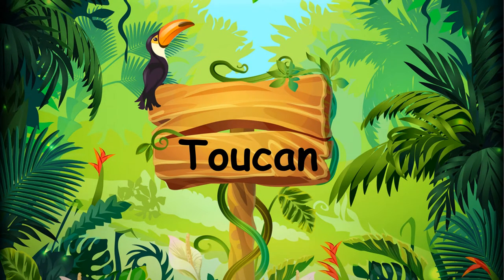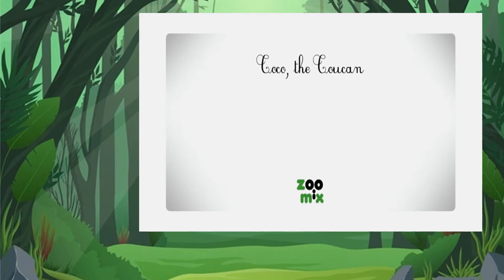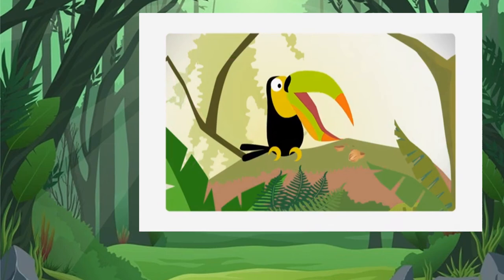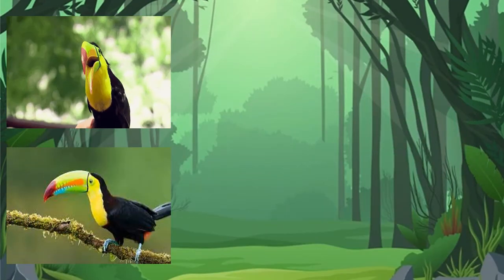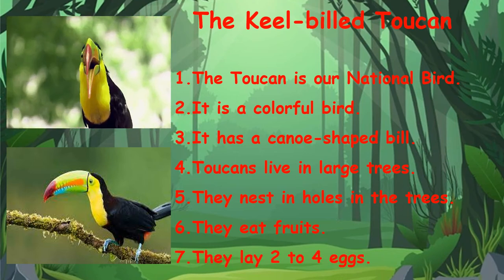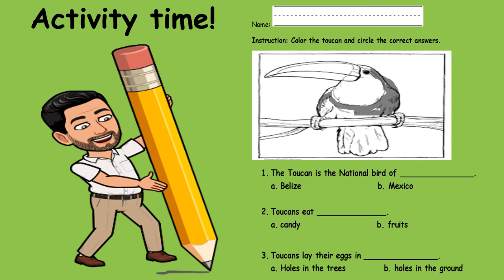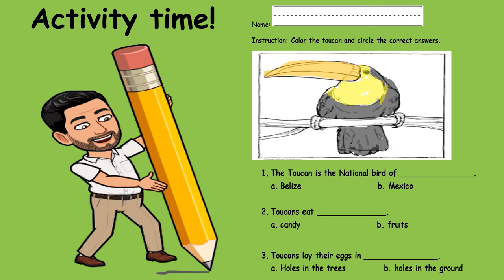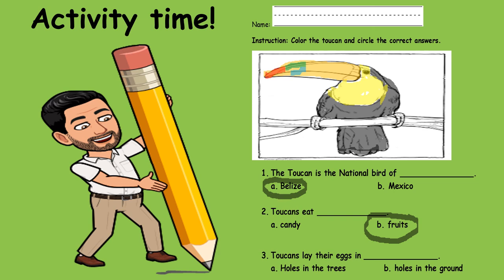National Bird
This is a Social-Studies recorded lesson. Students will be able to identify the toucan as the National bird of Belize.